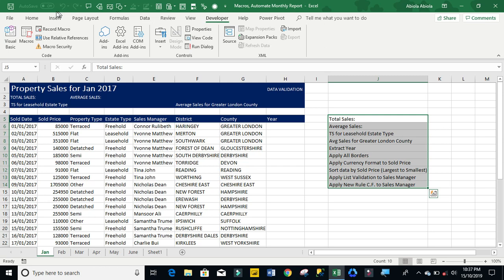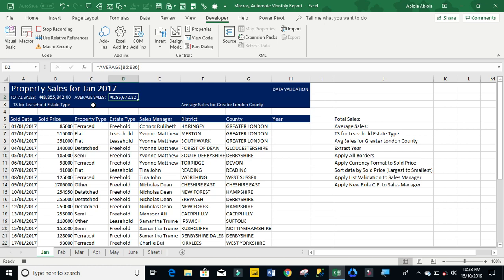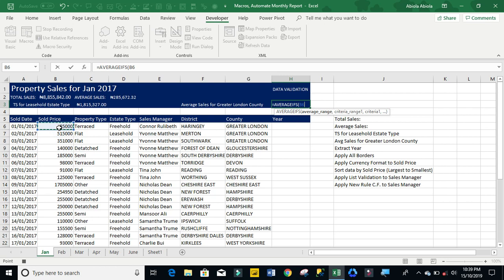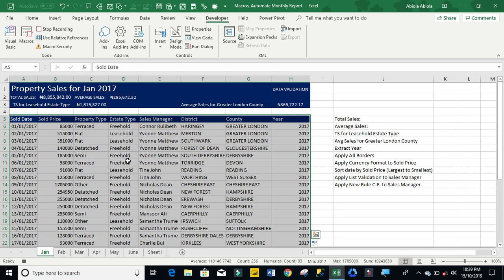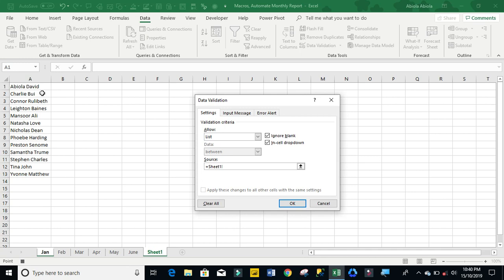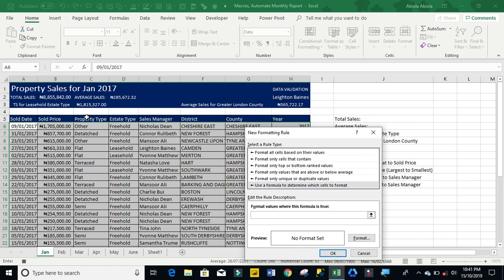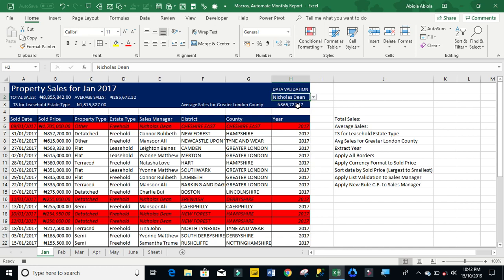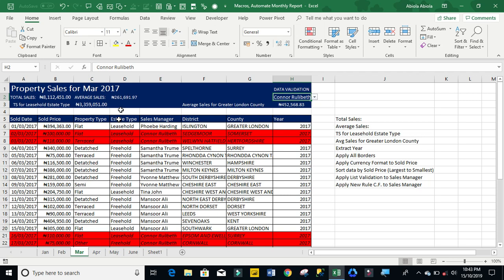How To Automate Repetitive Reports Using Macro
In this tutorial, I demonstrated how to use the macro to automate repetitive reports